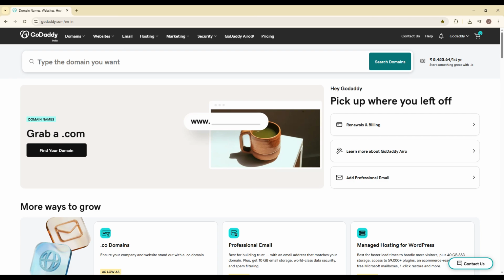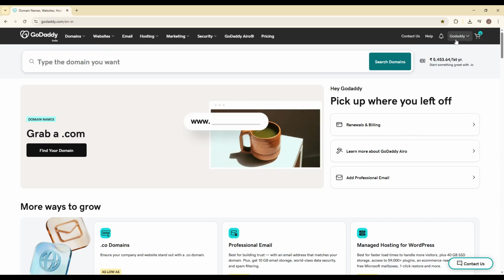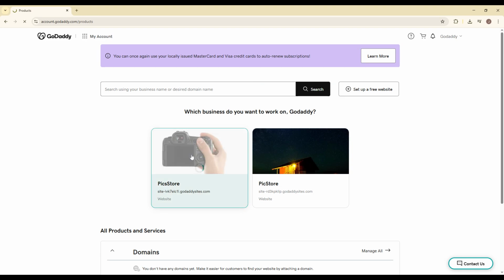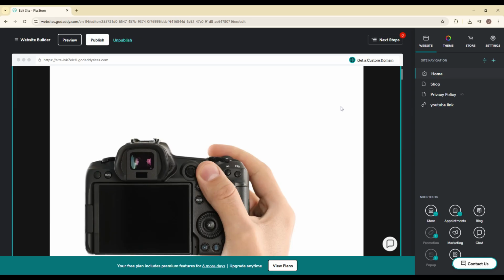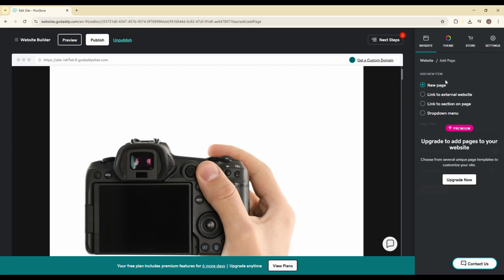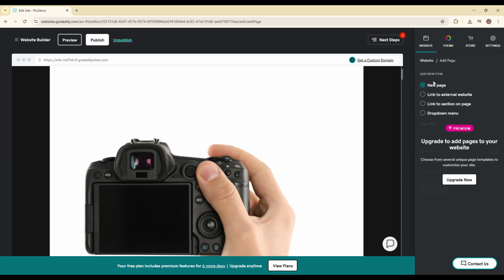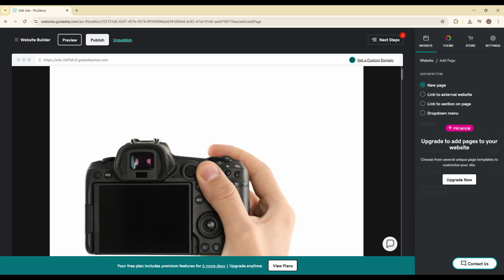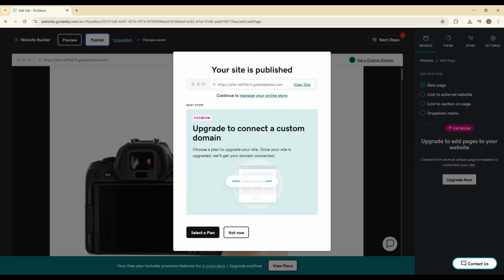How To Add A Page In GoDaddy Website Builder (2026 Easy Guide)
Learn how to add a new page in GoDaddy Website Builder step by step. This beginner-friendly tutorial shows you how to create, name, and publish a new page easily.

Timestamps:
0:00 Introduction
0:38 Sign in to GoDaddy
1:05 Go to My Products
1:32 Click Edit Website
1:55 Click Add A Page (+)
2:15 Choose Page Type & Name
2:45 Create Page & Customize